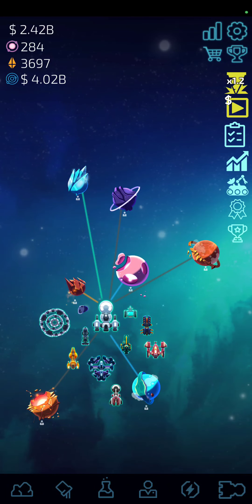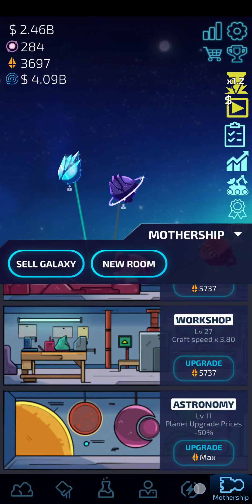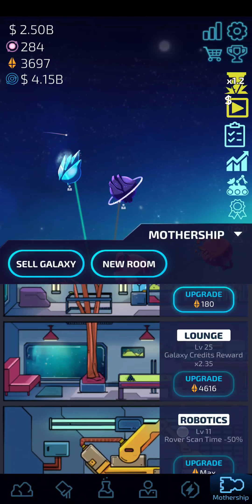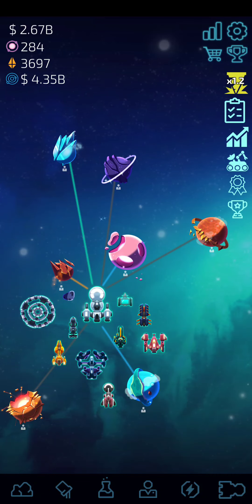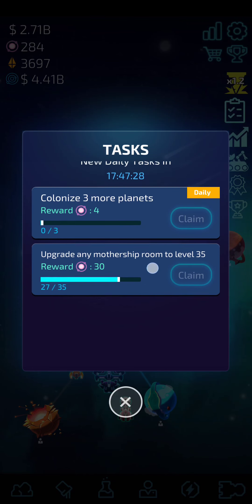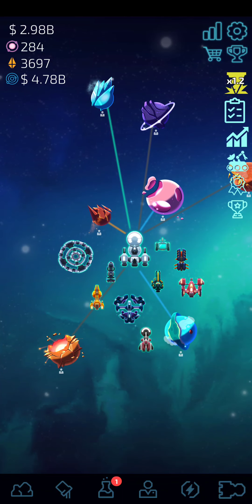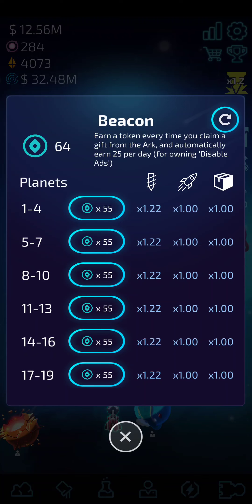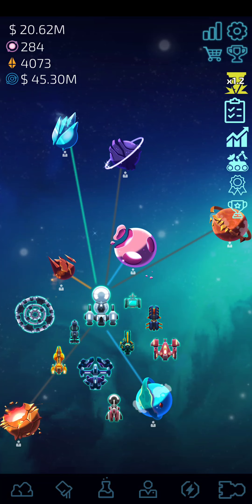ULTIMATE BEGINNER GUIDE to Idle Planet Miner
Idle Planet Miner Tips and Beginner Guide.